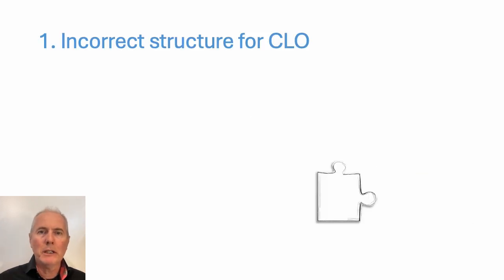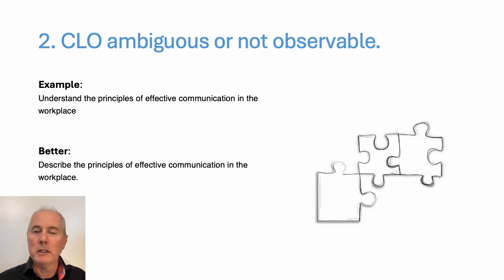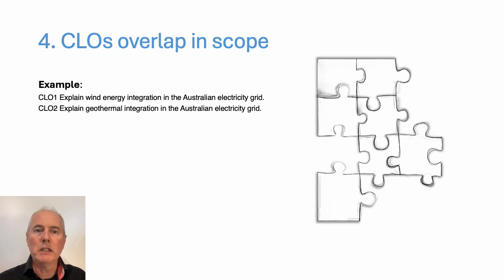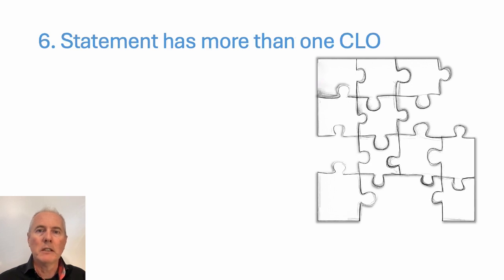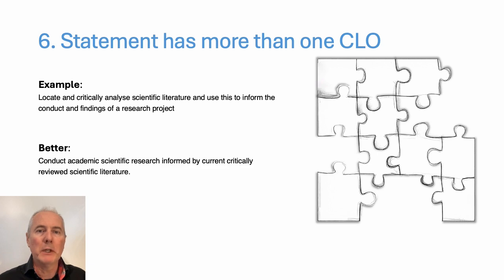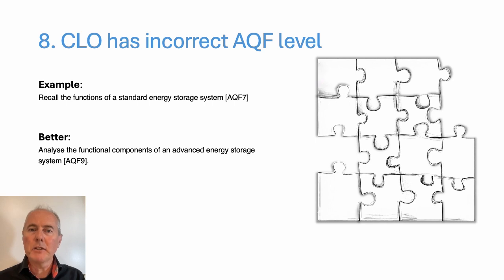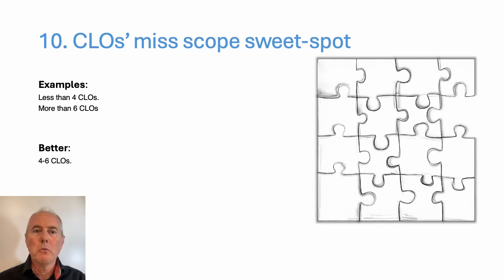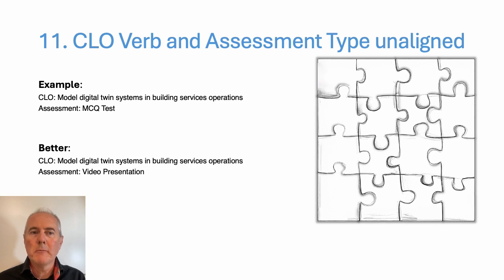CLO Review Part 3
Addresses common pitfalls in writing Course Learning Outcomes (CLOs). CLOs are approved by a program manager or a Deputy Head of Department (L&T), focusing on alignment with Program Learning Outcomes (PLOs), the Australian Qualifications Framework (AQF), and assessment alignment.

Eleven common mistakes include incorrect structure, ambiguity, overlap, and inappropriate task focus. CLOs should be outcome-based, use appropriate verbs, and align with the correct AQF level and PLO keywords.

The scope should fit within the recommended range of 4-6 CLOs. Misalignment between CLO verbs and assessment types must be avoided to ensure proper course quality. Continuous drafting and redrafting are crucial for effective CLOs that reflect the applied abilities students gain.